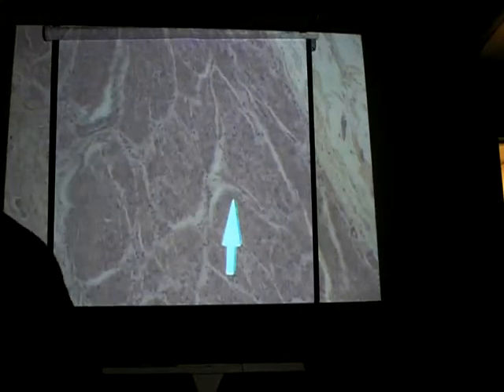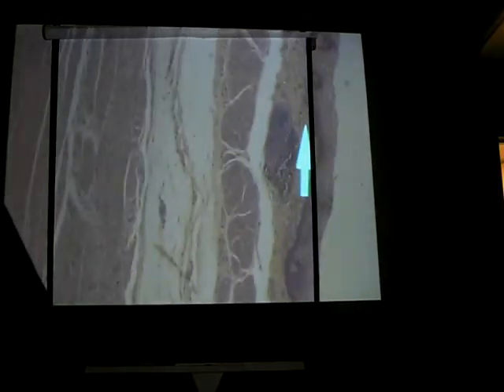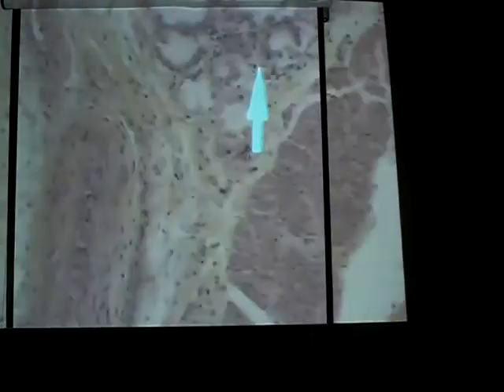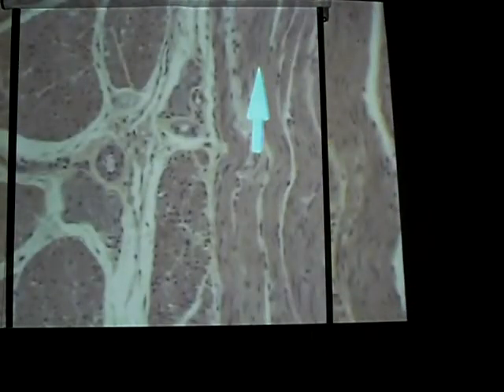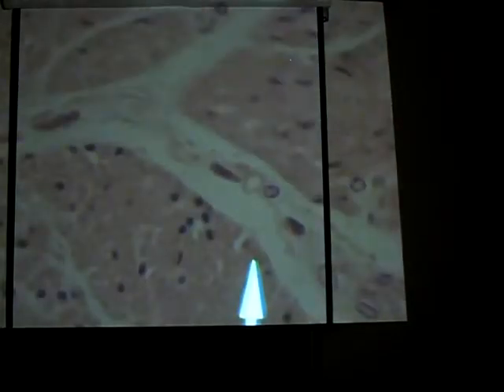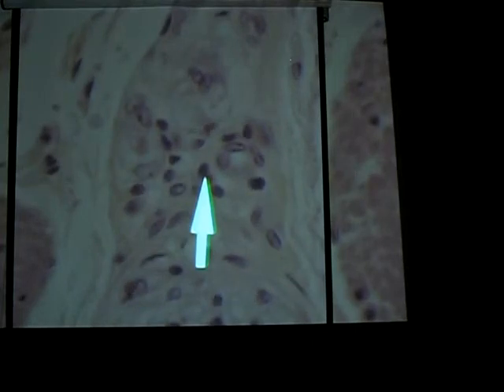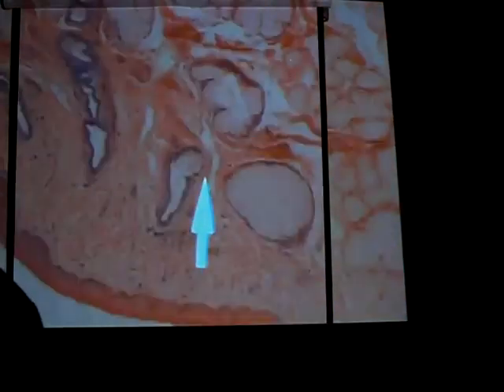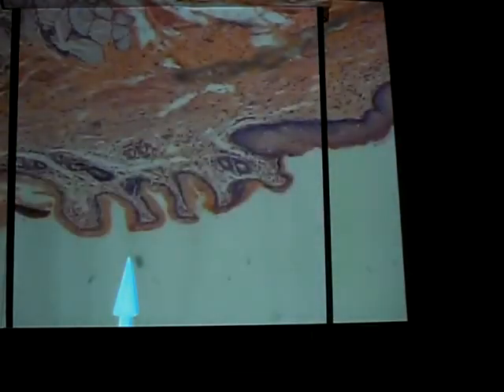DIGESTIVE TWO PART 1.MOV